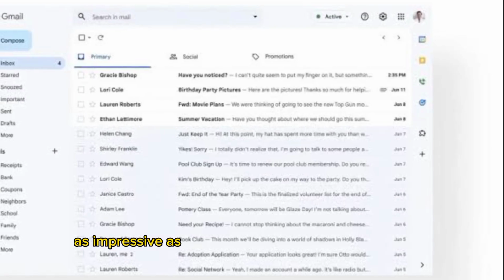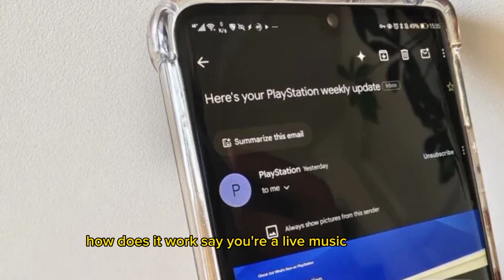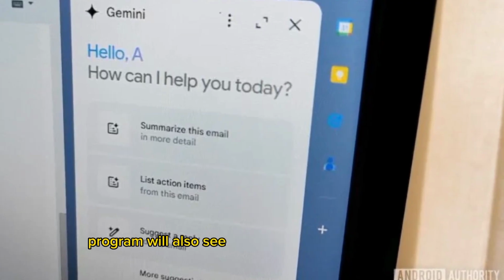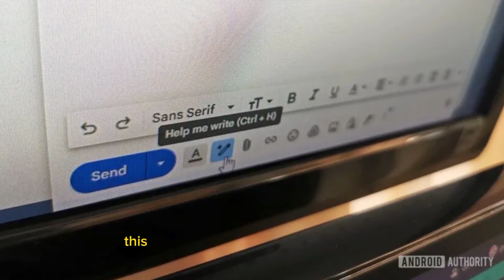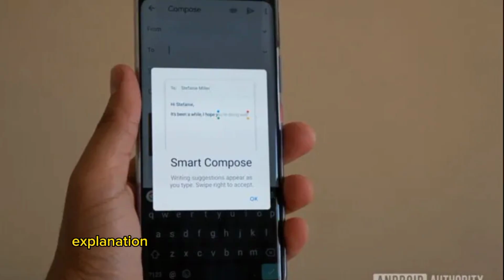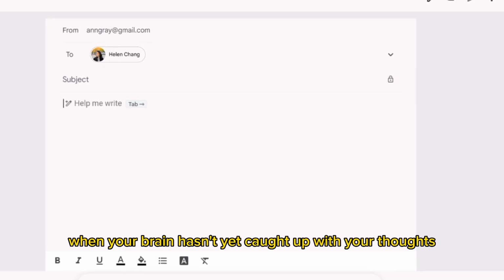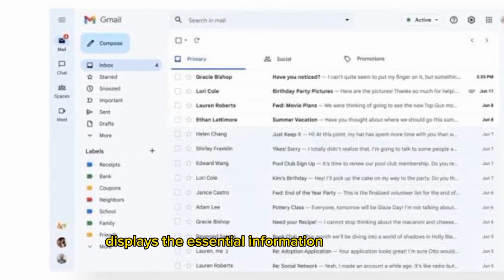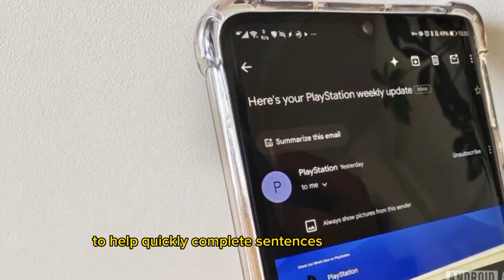Decoding Gmail's AI: A Comprehensive Guide to Google's Gemini Features and Beyond